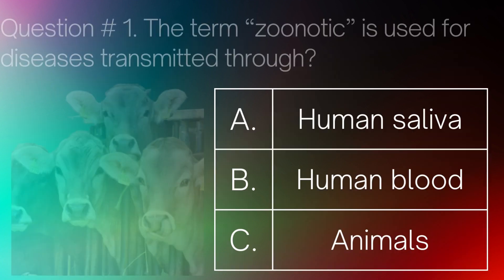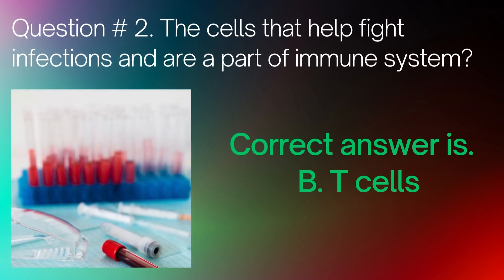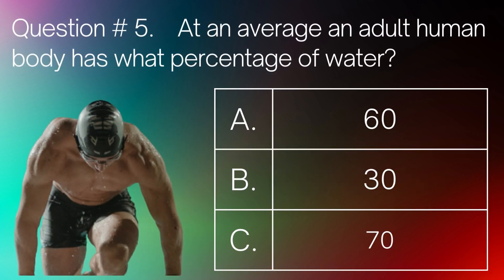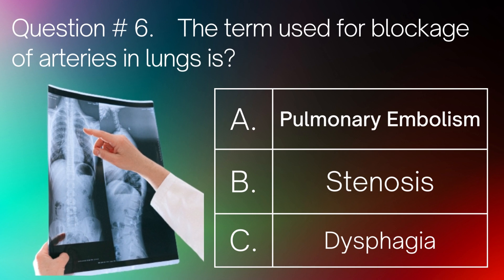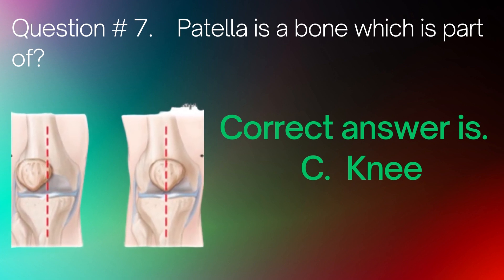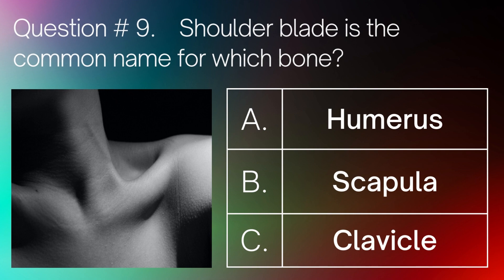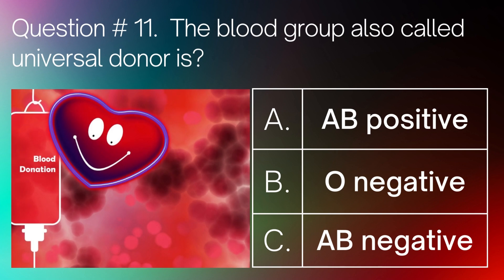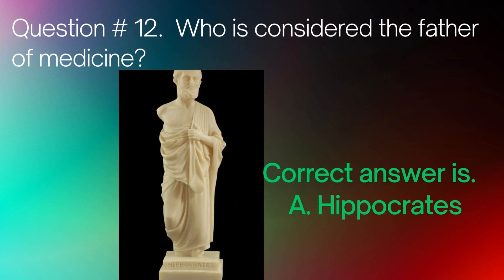Human Body Quiz # 25| Medical Terminilogy Quiz| Can you Pass?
Human Body Quiz # 25| Medical Terminilogy Quiz| Can you Pass?  The video is consisted of multiple choice questions and answers about medical terminology.  Try answering in the specidfied time.  Record your coreect answers and find out if you can pass the test.